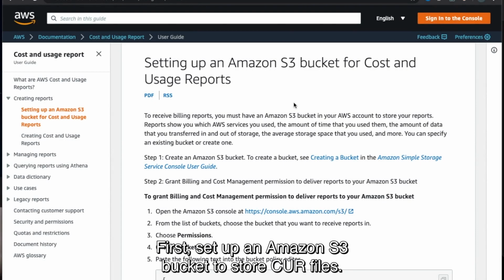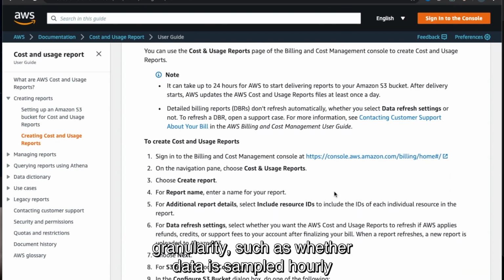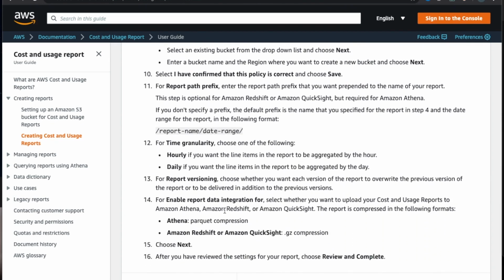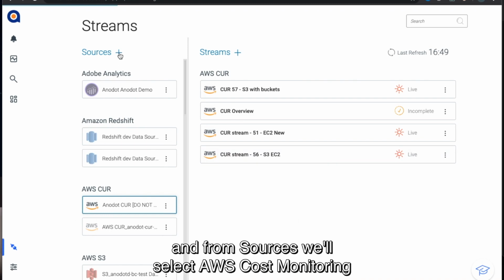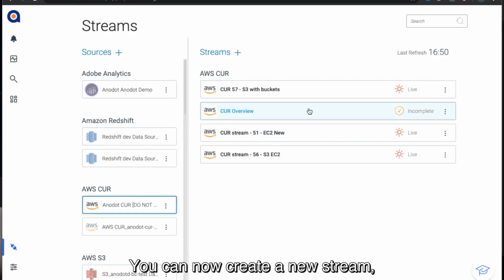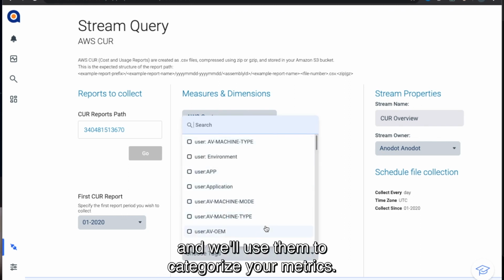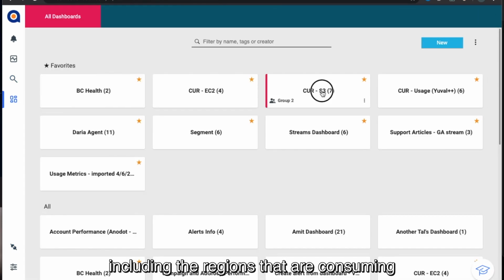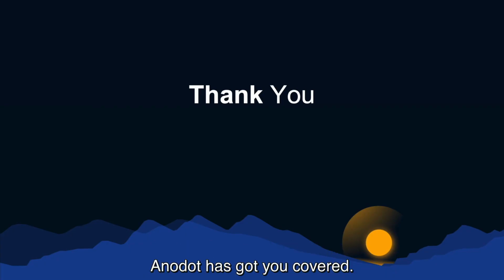Anodot Tutorial: AWS Cost & Usage Report (CUR) Monitoring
Use Anodot to automatically monitor your Amazon Web Services Cost & Usage Reports and catch anomalous changes in your cloud costs.

Learn more about Anodot's Autonomous Business Monitoring for cloud costs